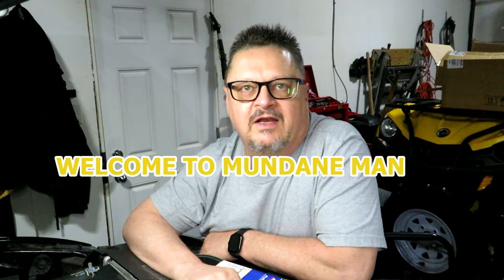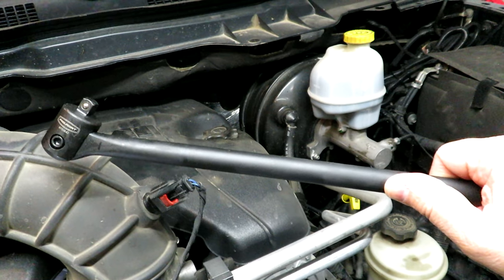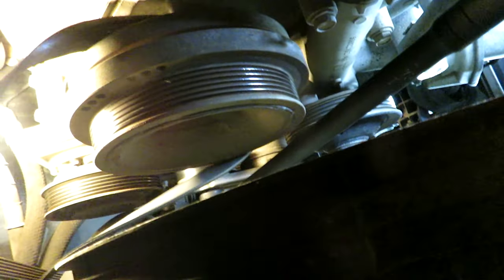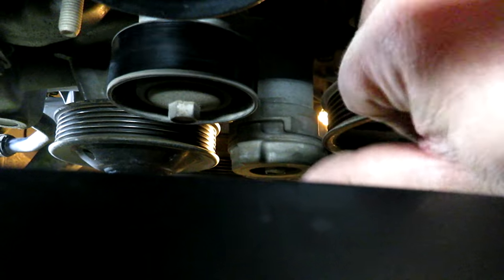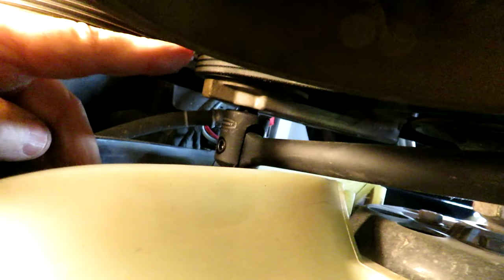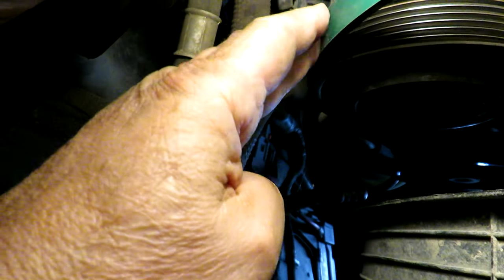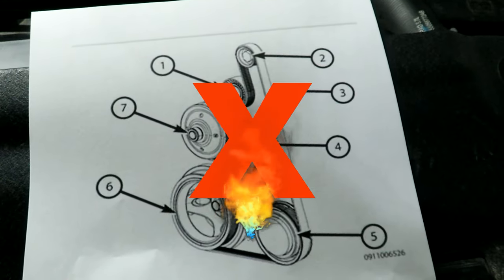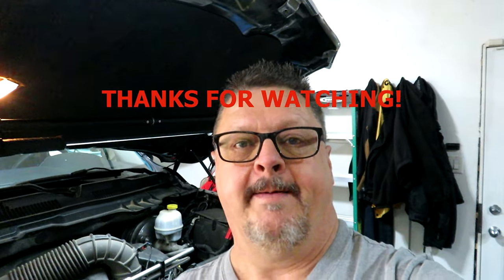Remove and Replace Serpentine Belt 5.7L RAM 1500 2010-2020 - EASY!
Watch Mundane Man remove and replace the serpentine belt for a 5.7L V8 Hemi in a RAM 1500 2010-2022. Doing this repair yourself takes very little time and only one tool - a 3/8" drive breaker bar or rachet will do the job.  You can save yourself some bucks over the life of your vehicle by taking on this job.

I may have over-explained the belt routing but it is important to know the proper installation of the serpentine belt so that it is installed correctly.  I had to reference my video to be reminded of how to correctly install the belt.

Serpentine Belt
Breaker Bar
Clamp On Hood Light